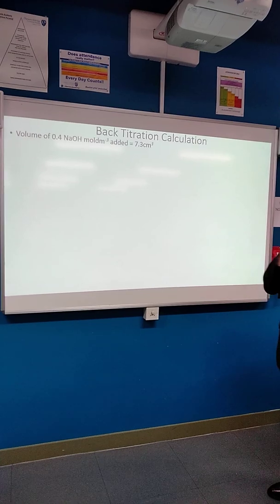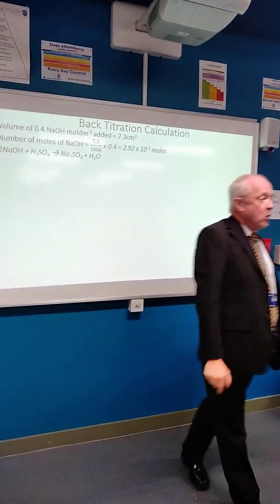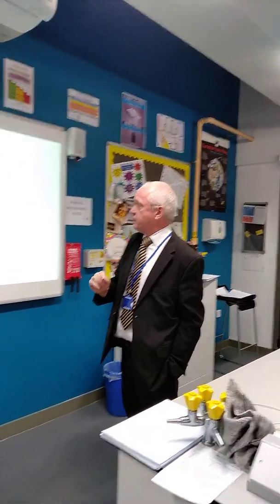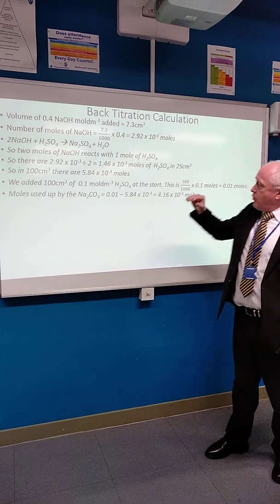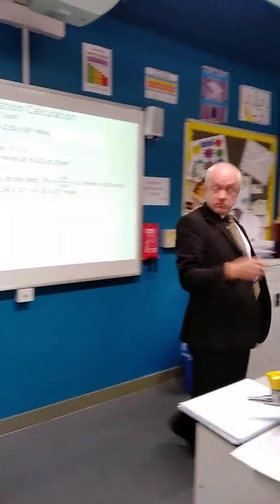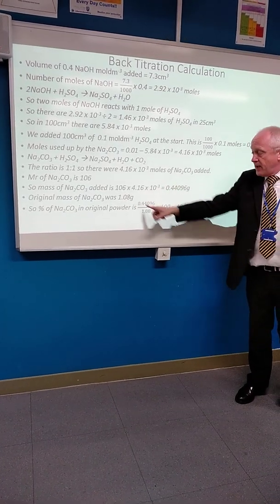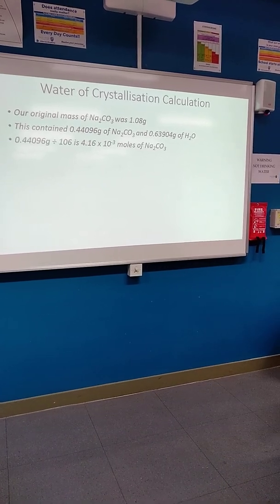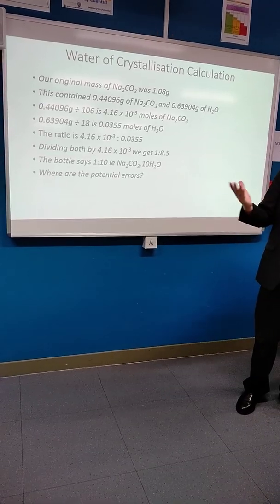Back Titration and Water of Crystallisation Calculations for A Level Chemistry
How to carry out the calculation involved in a Back Titration followed by calculation of water of crystallisation